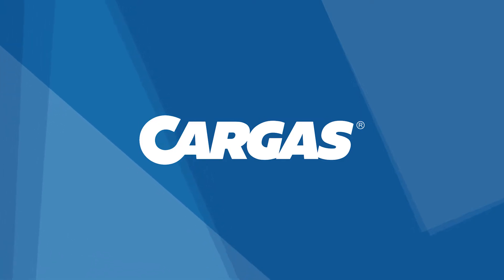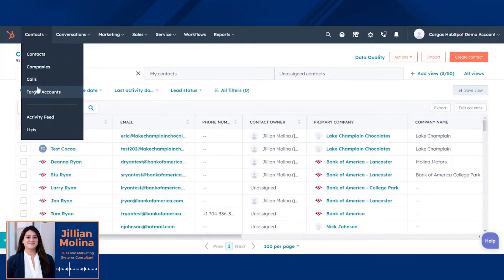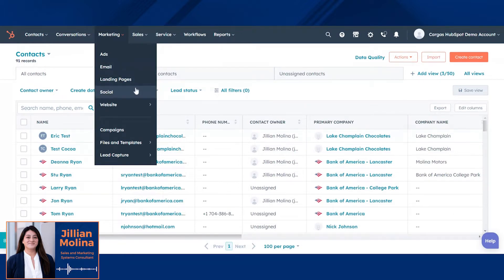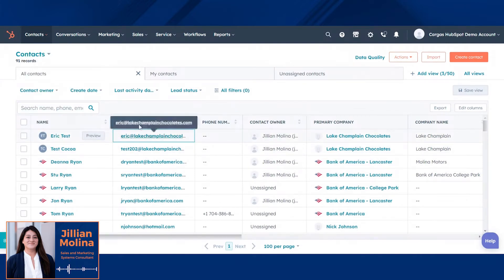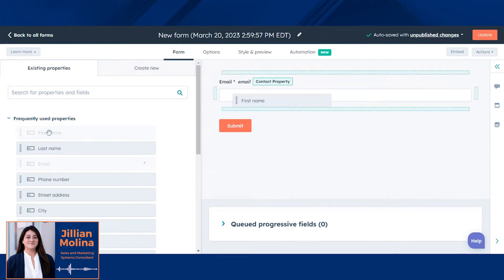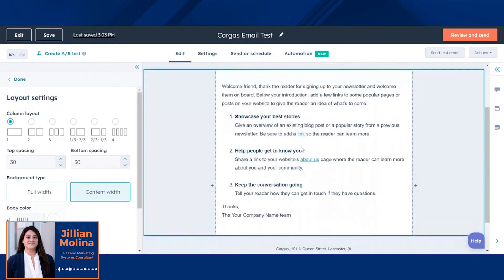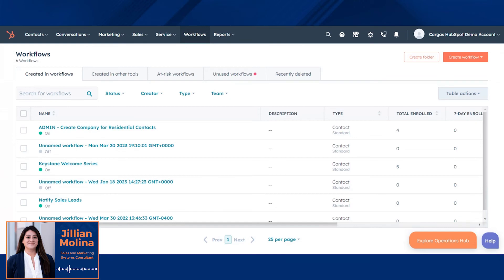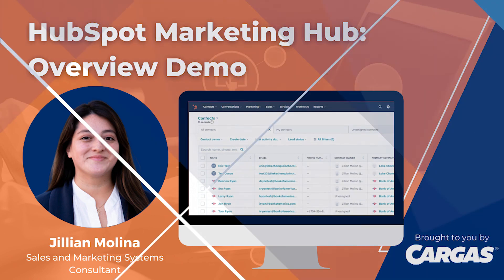HubSpot Marketing Hub: A Complete Overview Demo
Discover the power of HubSpot Marketing Hub with this comprehensive overview demo. Learn how it can help you attract, engage, and delight your customers.

-- TIMESTAMPS --
00:00 Introduction
00:22 HubSpot Marketing Hub Basics
02:30 HubSpot Marketing Hub List Segmentation
03:39 HubSpot Marketing Hub Landing Pages
04:12 HubSpot Marketing Hub Form Builder
05:02 HubSpot Marketing Hub Email Marketing
06:27 HubSpot Marketing Hub Workflows
07:32 HubSpot Marketing Hub Final Thoughts